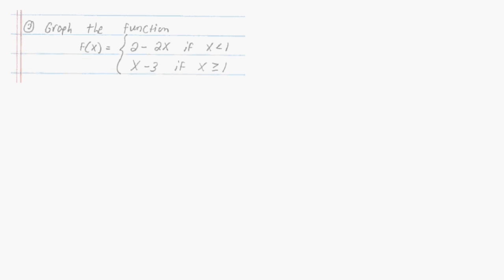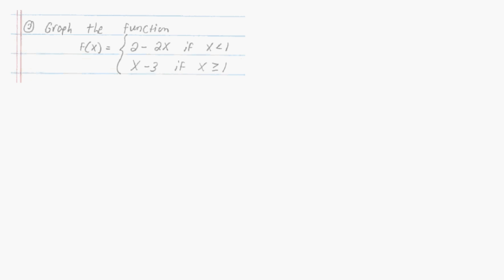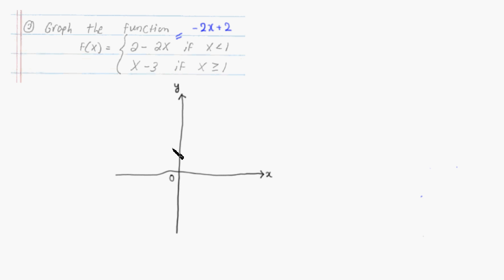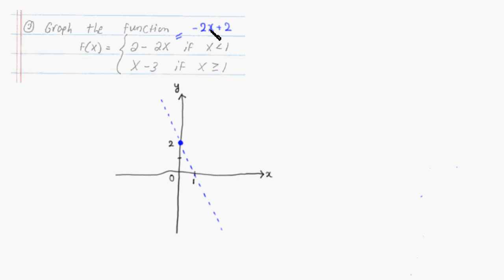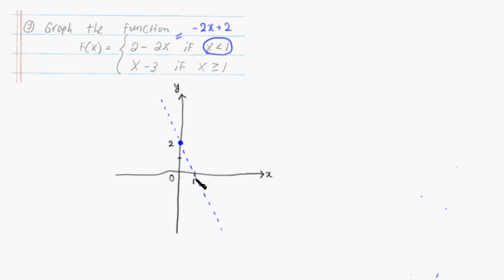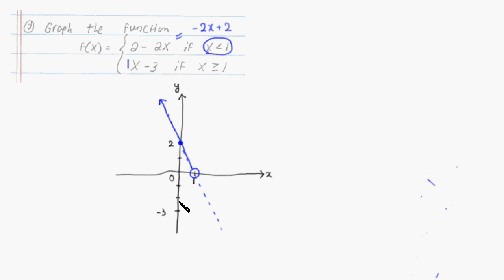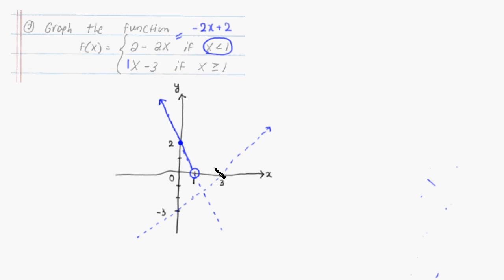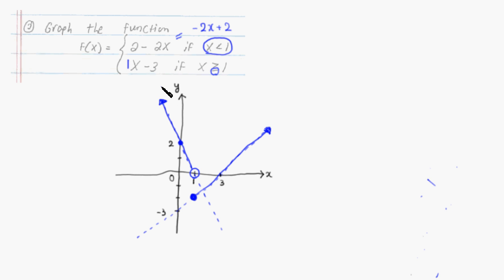MTH 108 #2 (Summer 2016)